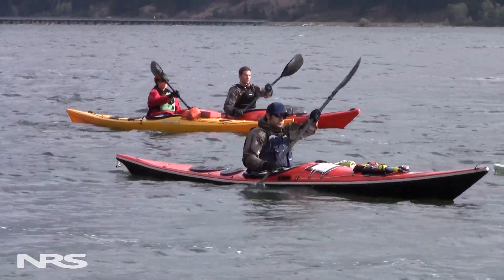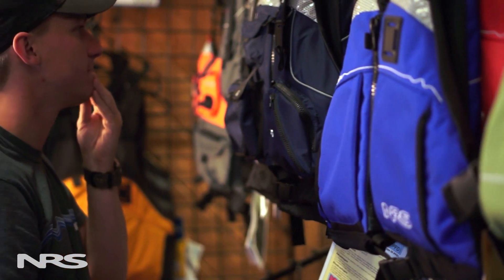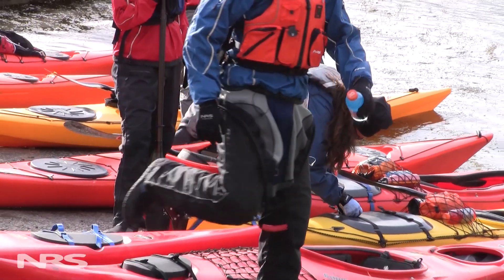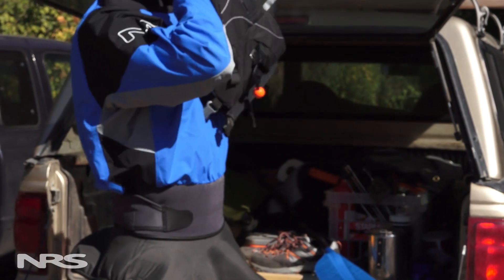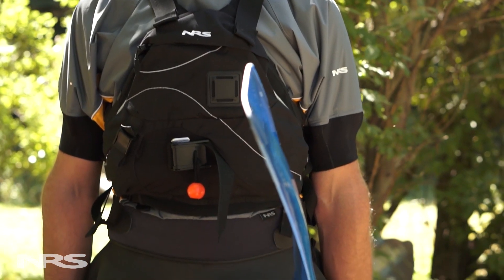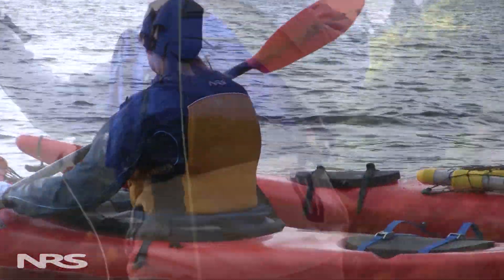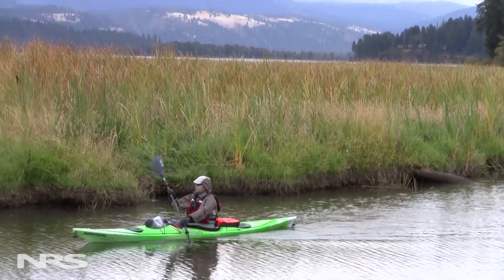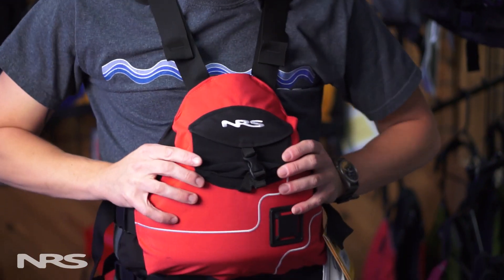How To: Choose the Right Life Jacket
Choosing a good-fitting life jacket that's designed for the type of boating you do is important for your safety. Whether you are kayaking, rafting, canoeing, fishing or stand up paddling, there's a US Coast Guard-approved PFD that's just right for you. In this video, we go over the types of life jackets most commonly worn by boaters and offer tips for choosing one you'll be comfortable wearing all the time you're on the water.